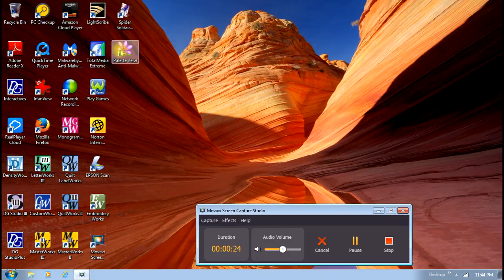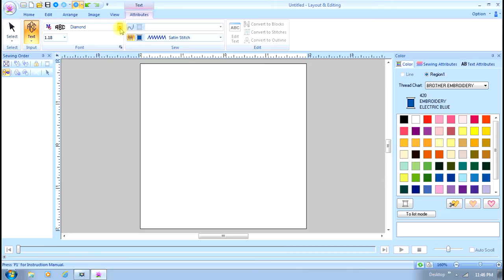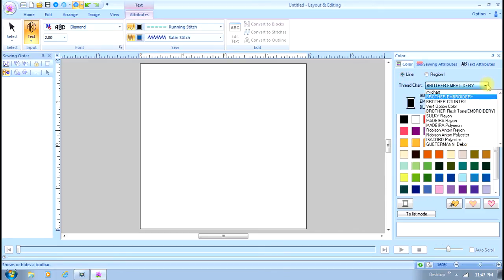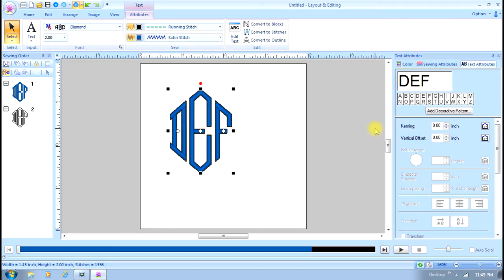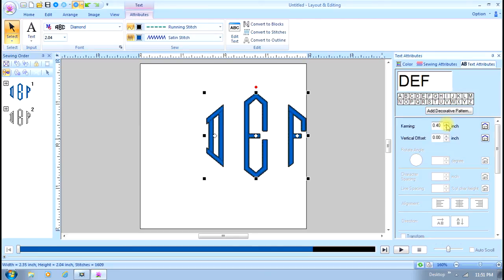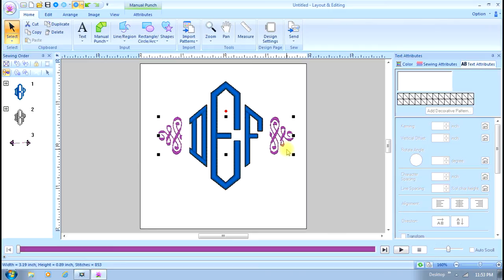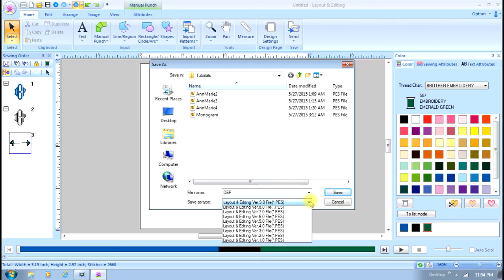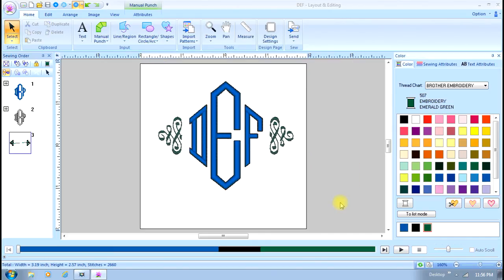Digitizing Simple Monograms with Pallete or PE Design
It is easy to digitize simple monograms using Palette 9 or 10 OR PE Design Next or version 10.